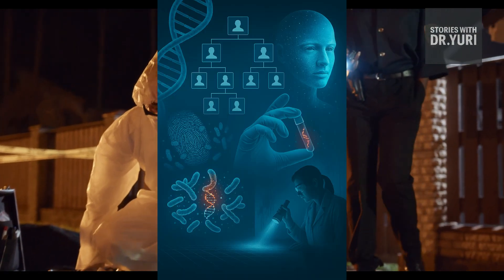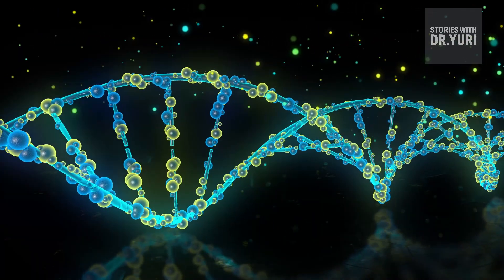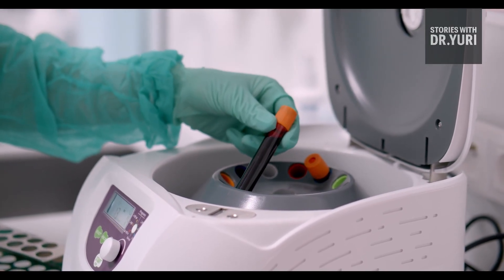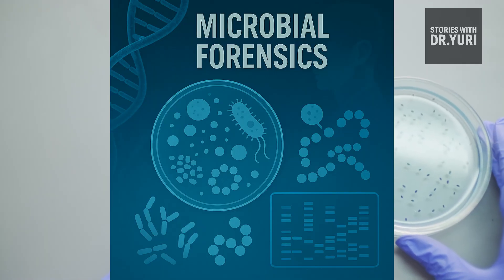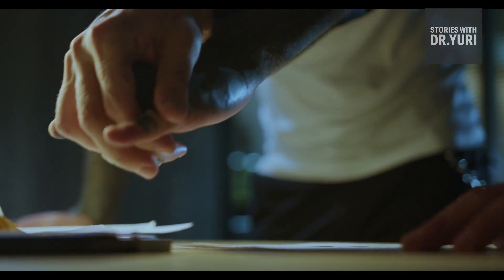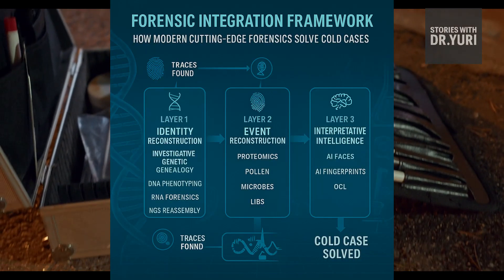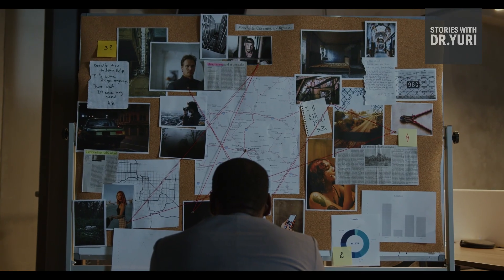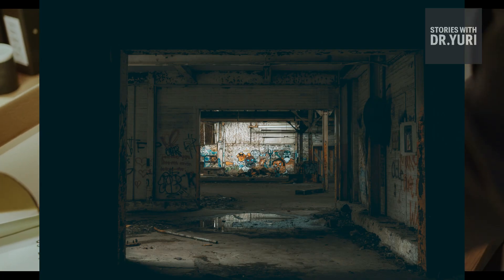Forensics Has Changed, And Killers Can't Hide Anymore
Cold cases don’t stay silent forever.
Across decades-old evidence boxes, new technologies are reopening doors that were once sealed shut. In this episode, we explore how modern forensic science — from DNA genealogy and next-generation sequencing to environmental DNA, proteomics, microbial signatures, and AI reconstruction — is rewriting the past and bringing long-lost answers back into the light.

Step inside the world of investigators who use microscopic traces, chemical shadows, biological echoes, and machine-learning intelligence to reconstruct events that human memory has forgotten.
Discover how identity is rebuilt from broken DNA, how landscapes reveal hidden clues, how proteins and microbes preserve the truth, and how AI resurrects fingerprints, faces, and bloodstains once considered unsalvageable.

This is the science that forces the past to speak.
This is how cold cases are finally solved.

If you’re fascinated by true crime, forensic breakthroughs, and the future of investigation, this episode is made for you.
New technologies. New hope. New answers.
Watch now — and see how science changes everything.

0:00 – Intro
00:43– 1. Investigative Genetic Genealogy
01:53– 2. DNA Phenotyping
03:00– 3. RNA Forensics
03:46– 4. M-Vac DNA Extraction
04:37– 5. Next-Generation Sequencing & Y-STR
05:36– 6. Environmental DNA (eDNA)
06:33–7. Proteomics
07:16– 8. Microbial Forensics
08:04– 9. Pollen & Botanical Trace Evidence
08:31– 10. Sweat Chemistry
09:04–11. LIBS (Laser-Induced Breakdown Spectroscopy)
09:31– 12. AI Fingerprint Reconstruction
10:12–13. AI 3D Craniofacial Reconstruction
10:58– 14. QCL Infrared Blood Imaging
11:36– Systematic Summary: The Forensic Triad
16:15– The Future of Forensics